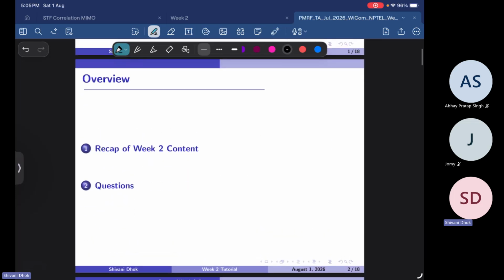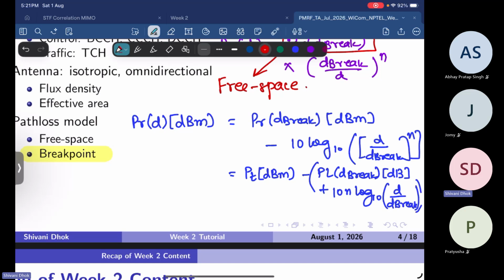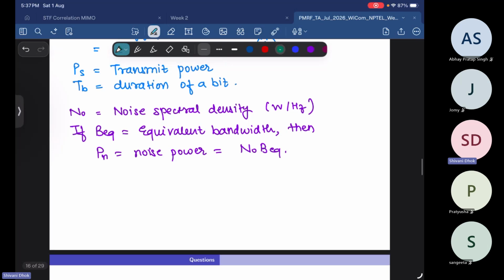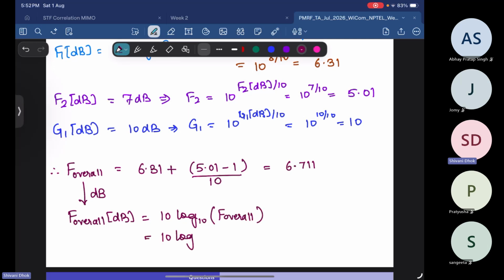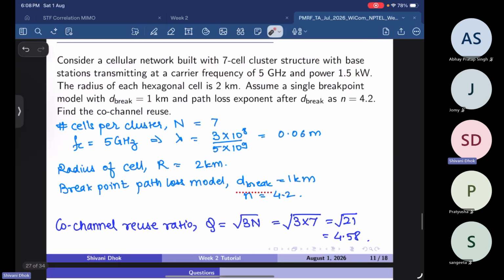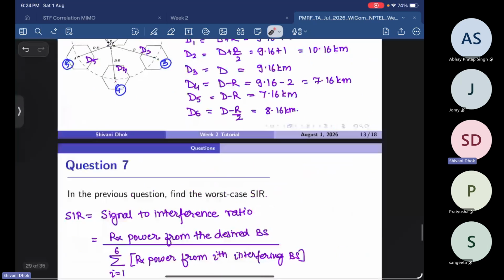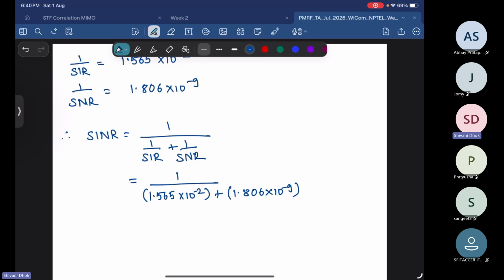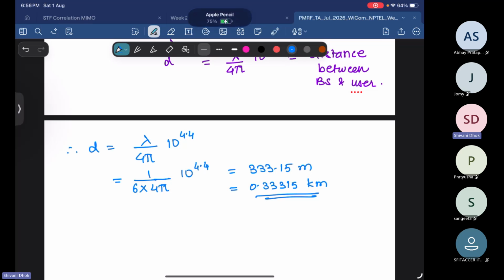[2026] Week 2 || Cellular basics and pathloss models || NPTEL || Wireless and cellular comm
The video contains the solved examples of concepts of cellular communication and path loss models such as free space and break point models.

This tutorial is a part of the course Introduction to Wireless and Cellular Communications by NPTEL in the July 2025 session.